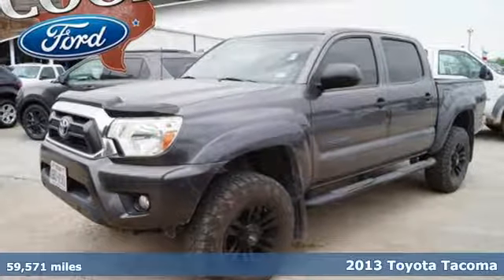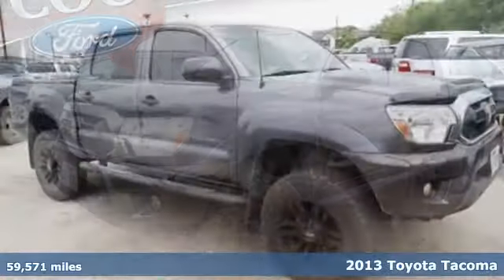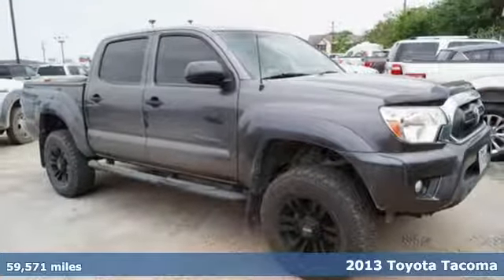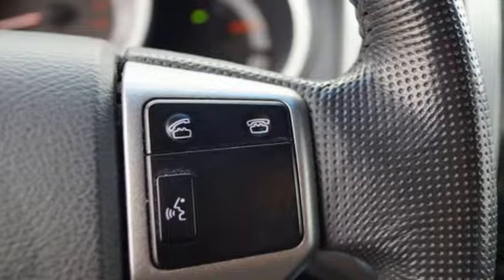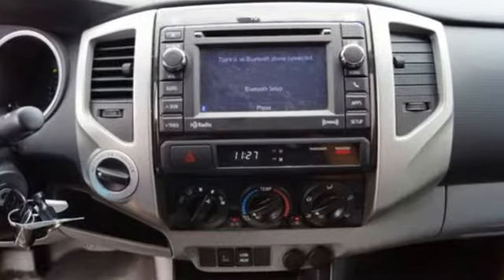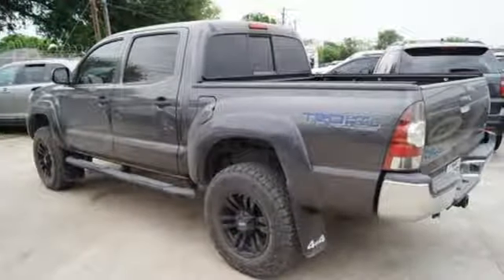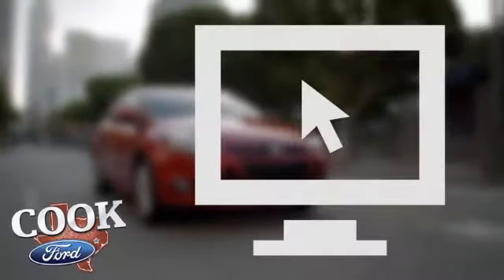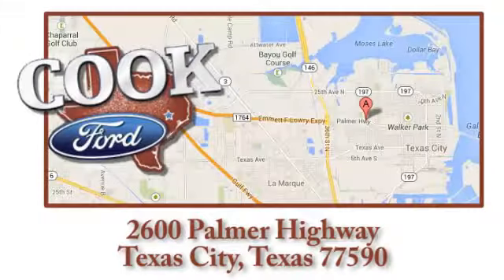Used 2013 Toyota Tacoma Texas City TX League City, TX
Year: 2013
Make: Toyota
Model: Tacoma
Trim: Base
Engine: 4.0L V6 EFI DOHC 24V
Transmission: 5-Speed Automatic with Overdrive
Color: Gray
Interior: Graphite
Mileage: 59571
Stock #: EC96448A
VIN: 5TFLU4EN5DX060320
* TACOMA TRD * - JBL AUDIO - 4X4 - NAV - BUCKET SEATS - BLUETOOTH - REAR CAMERA - LOW MILES!! - PERFECT CARFAX REPORT / SERVICE HISTORY!! - Convenience Package (Cruise Control, Privacy Glass, Remote Keyless Entry System, Sliding Rear Window, and Steering Wheel Audio Controls), TX Package (Black Tube Steps (PPO), Stainless Steel Exhaust Tip, and TX Graphics), 4WD, Bilstein Shocks, Compass & Outside Temperature Gauge, Front Fog & Driving Lamps, Off Road Tuned Suspension, Radio: Display Audio w/Nav/Entune & JBL, Tailgate-Handle Integrated Backup Camera, and TRD Off-Road Package. Imagine yourself behind the wheel of this tremendous, reliable 2013 Toyota Tacoma. Dependability you can count on. This truck is nicely equipped with features such as Convenience Package (Cruise Control, Privacy Glass, Remote Keyless Entry System, Sliding Rear Window, and Steering Wheel Audio Controls), TX Package (Black Tube Steps (PPO), Stainless Steel Exhaust Tip, and TX Graphics), 4WD, Bilstein Shocks, Compass & Outside Temperature Gauge, Front Fog & Driving Lamps, Off Road Tuned Suspension, Radio: Display Audio w/Nav/Entune & JBL, Tailgate-Handle Integrated Backup Camera, TRD Off-Road Package, 3.727 Axle Ratio, 7 Speakers, ABS brakes, Air Conditioning, Alloy Wheel Locks, AM/FM radio, AM/FM/CD w/6 Speakers, Anti-whiplash front head restraints, Brake assist, CD player, Driver door bin, Dual front impact airbags, Dual front side impact airbags, Electronic Stability Control, Fabric Seat Trim, Front anti-roll bar, Front Bucket Seats, Front Center Armrest, Front reading lights, Front wheel independent suspension, Illuminated entry, Low tire pressure warning, MP3 decoder, Occupant sensing airbag, Overhead airbag, Overhead console, Passenger door bin, Passenger vanity mirror, Power door mirrors, Power steering, Power windows, Rear step bumper, Speed-sensing steering, Split folding rear seat, Tachometer, Telescoping steering wheel, Tilt steering wheel, and Traction control.

Address:
2600 Palmer Hwy